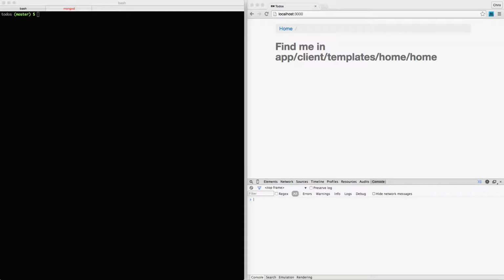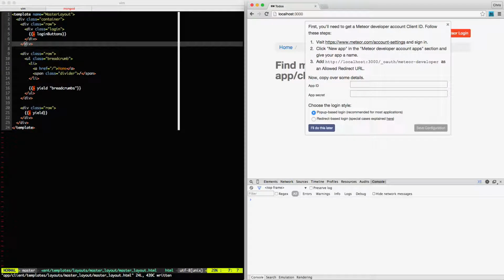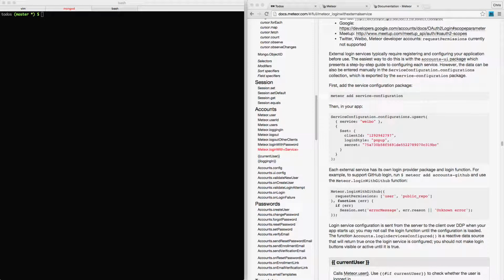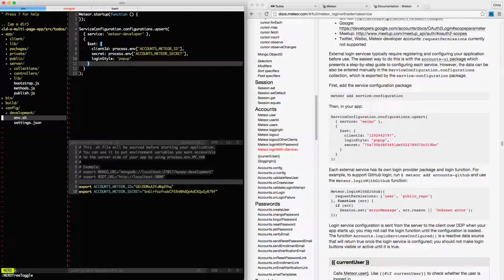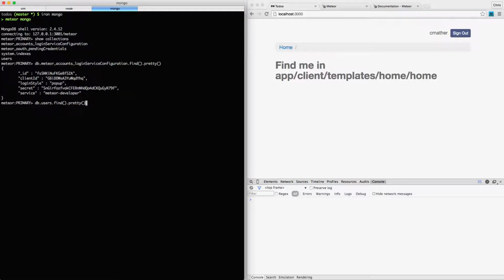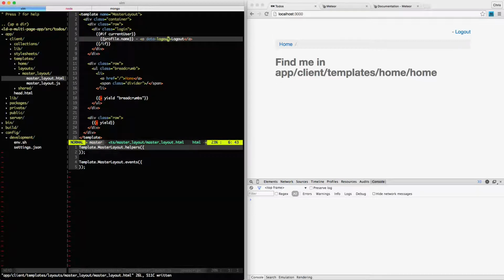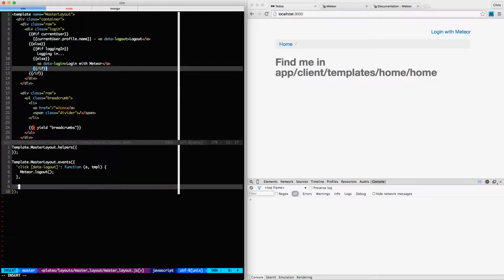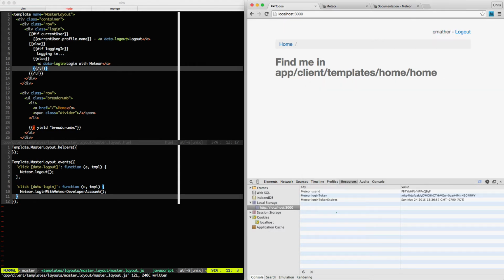5 Customizing Login with Meteor OAuthmp4